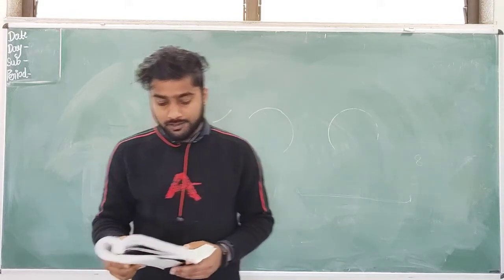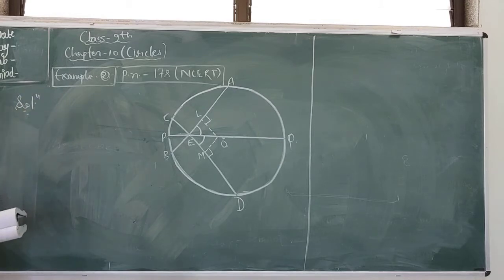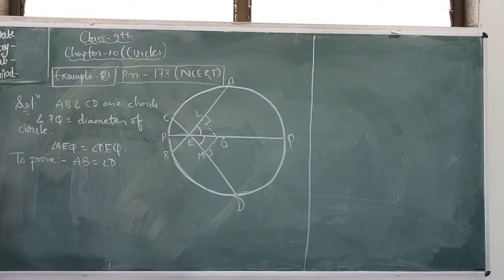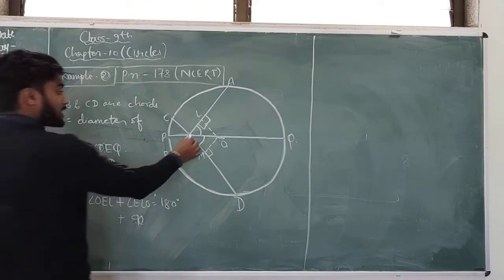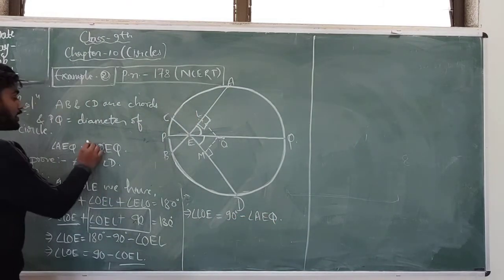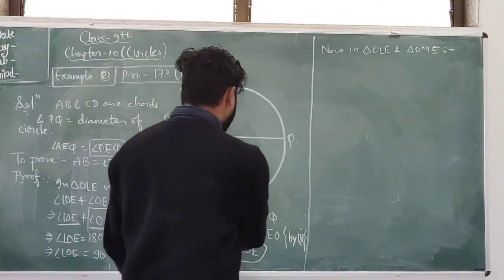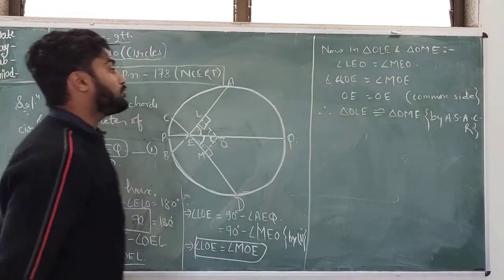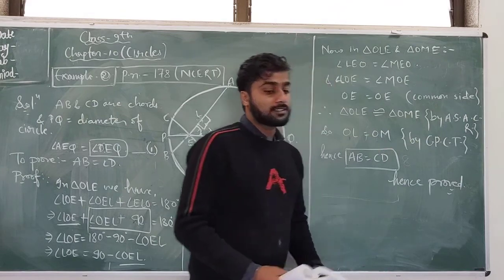Class 9// circles// EXAMPLE (2) PAGE 178( NCERT)